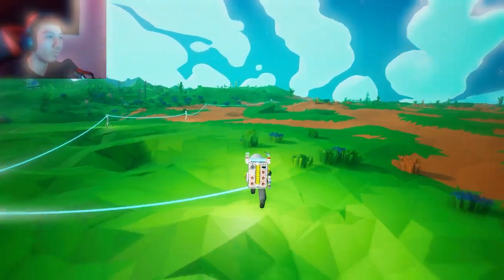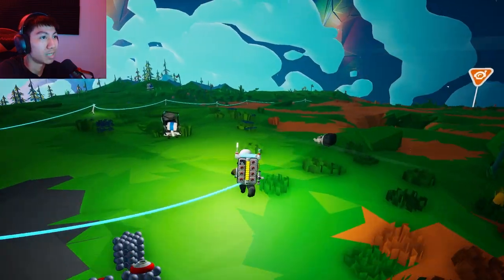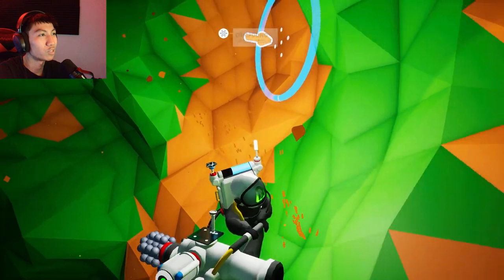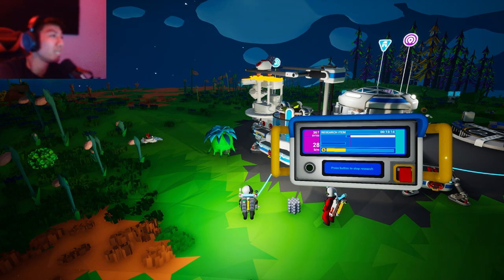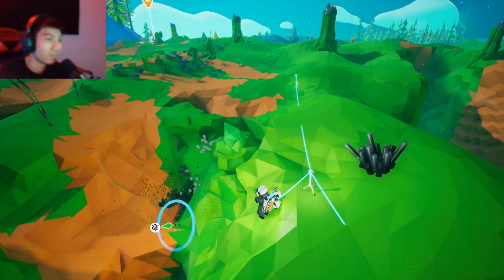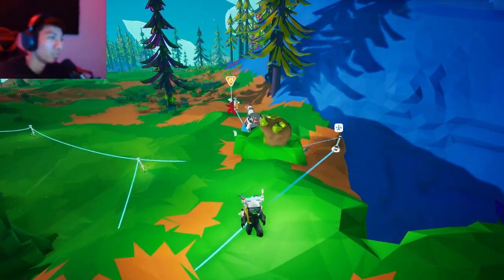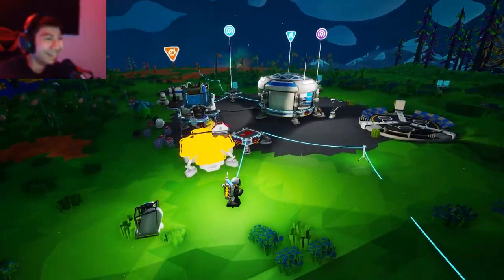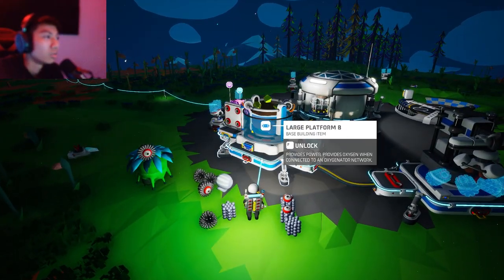It seems I am a bit unfocused in Astroneer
Hello everyone, welcome back to Astroneer!! Unfortunately during the recording, my face cam got blurry and I didn't notice it, I didn't want the content to go to waste, so here you are with a blurry face cam!

️WARNING: These videos may cause people with photosensitive epilepsy to convulse seizures.